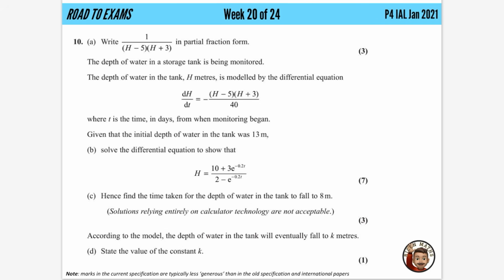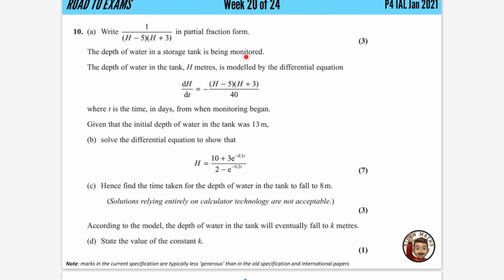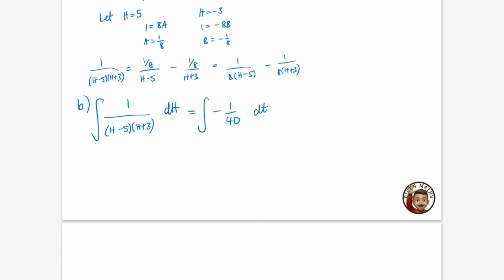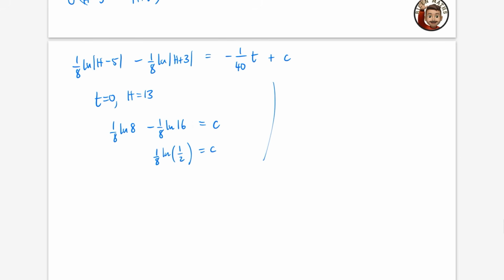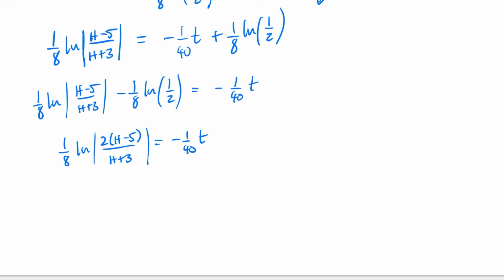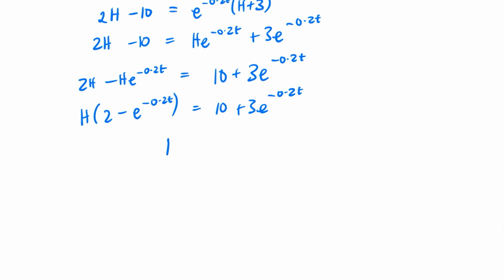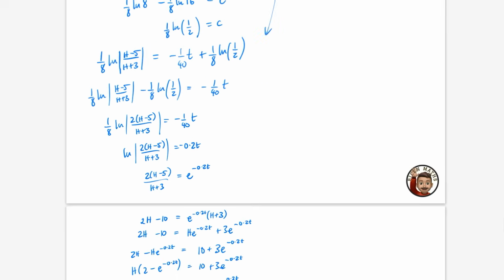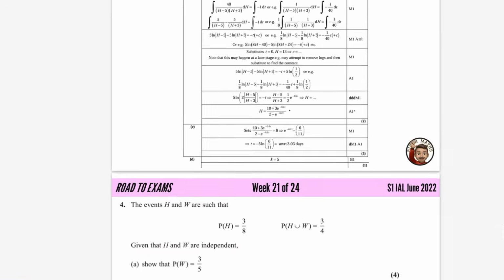The Road to Exams [Week 20, Differential equations]